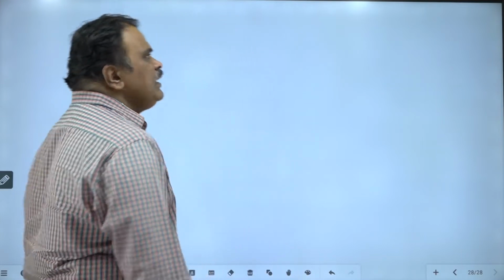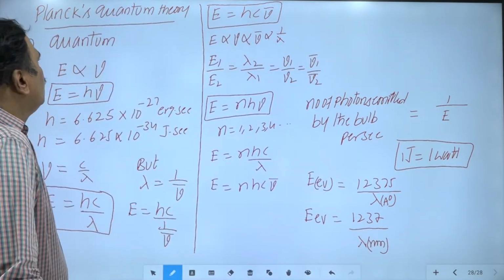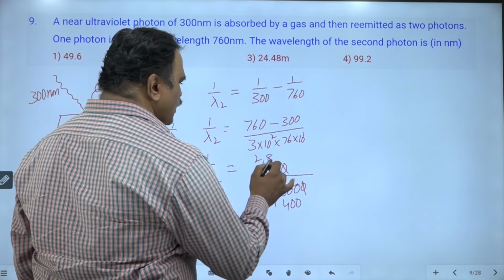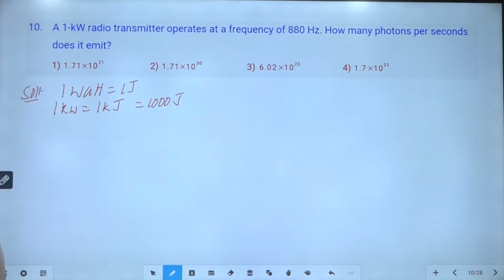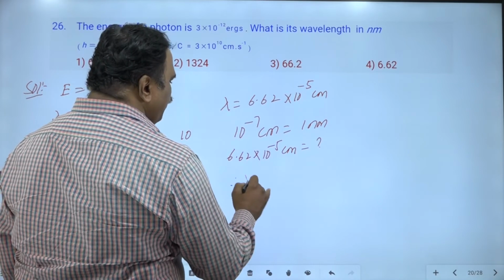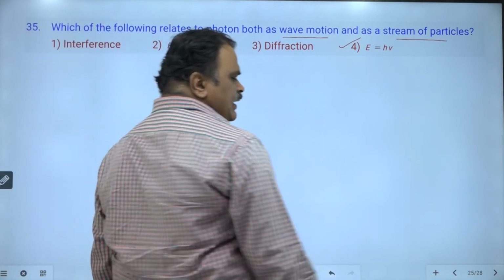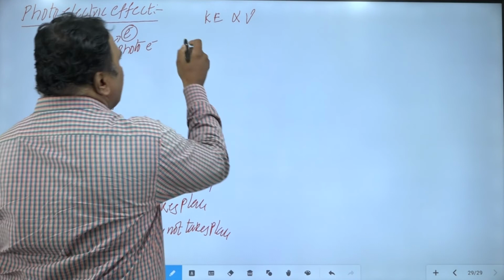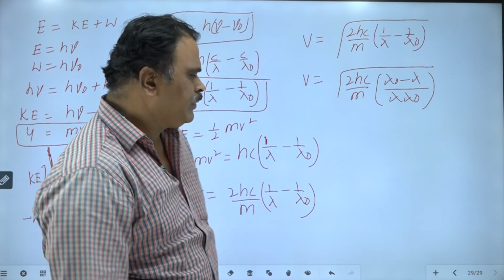1ST YEAR/EAMCET/CHEMISTRY/ATOMIC STRUCTURE/CLASS - 5#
TS & AP EAMCET/NEET/SHORT TERM/PROGRAM